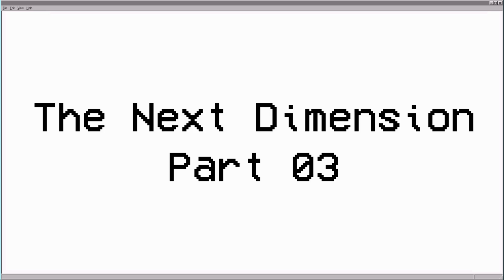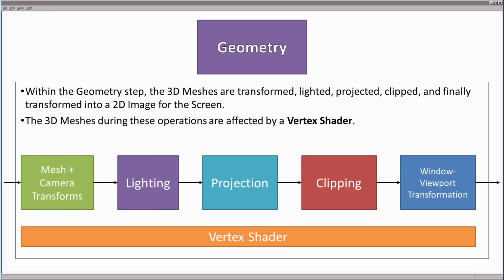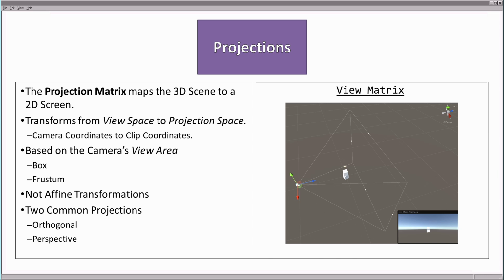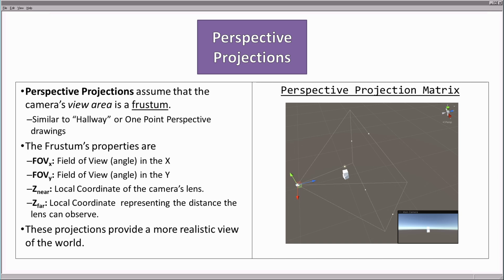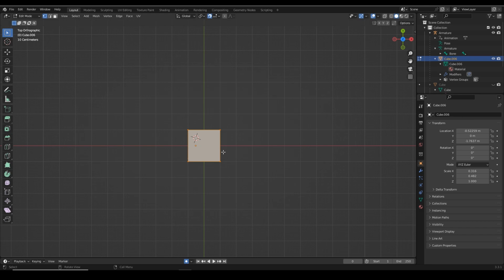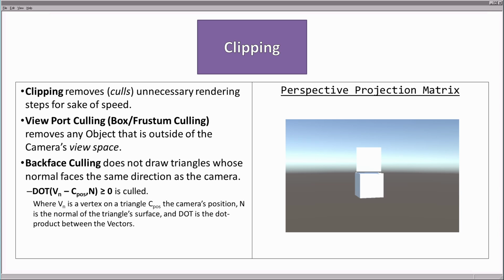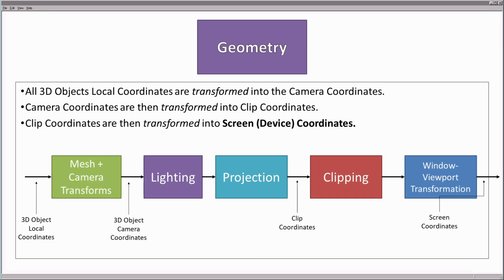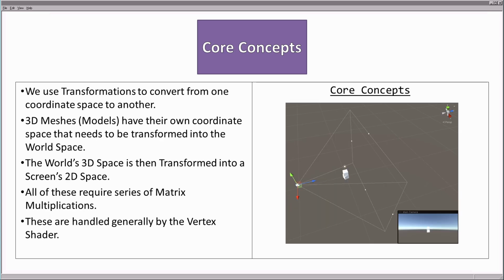CSCE552 F2024 02 Next Dimension Part 03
In this lecture, we discuss 3D Cameras and Projection Matrices.